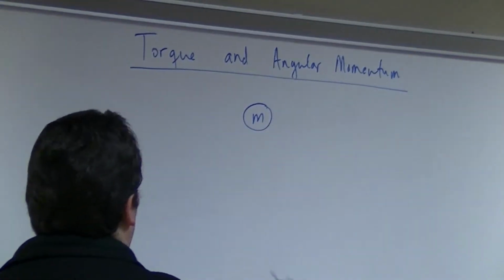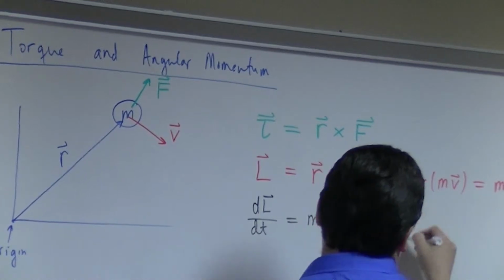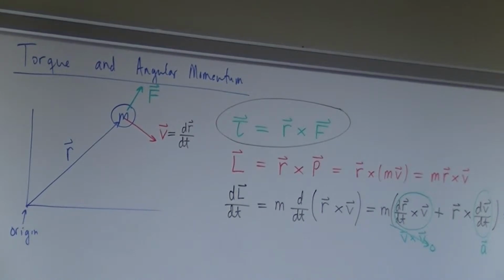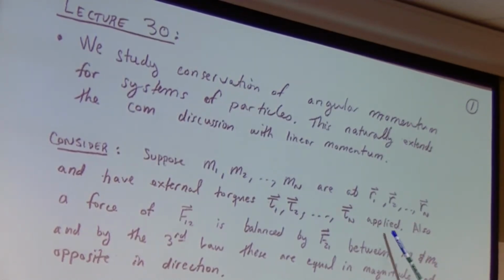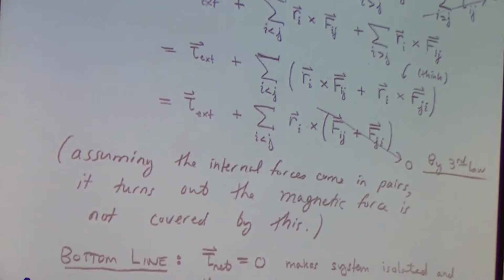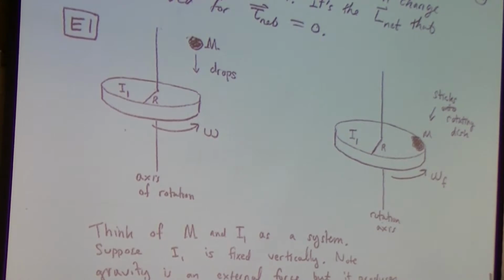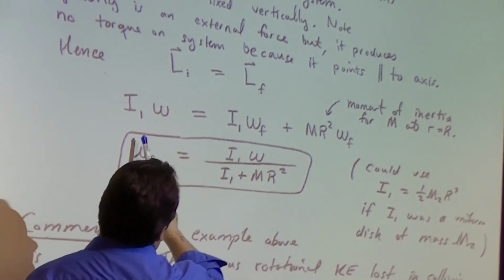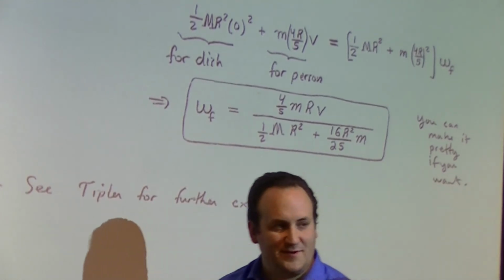Introductory Mechanics: Lecture 28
this brief lecture marking the end of our systematic discussion of rotations.